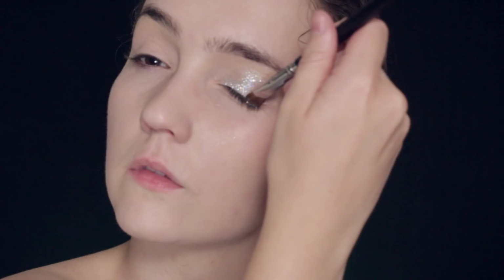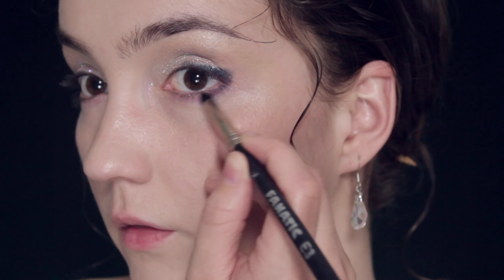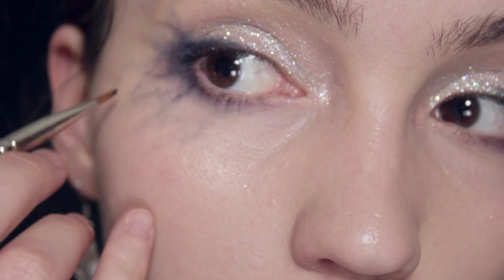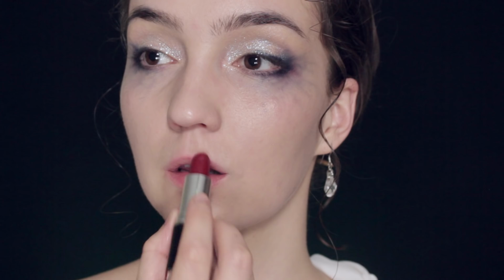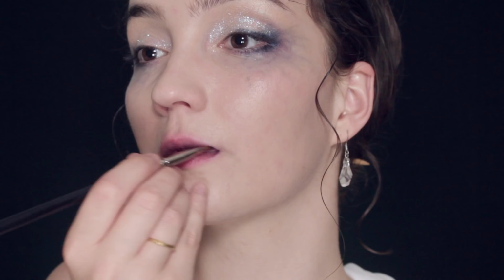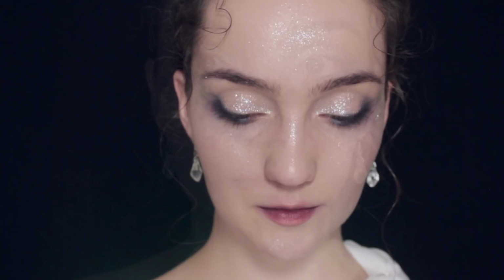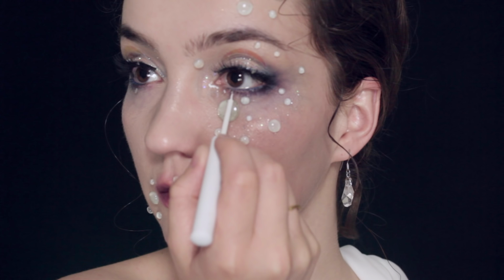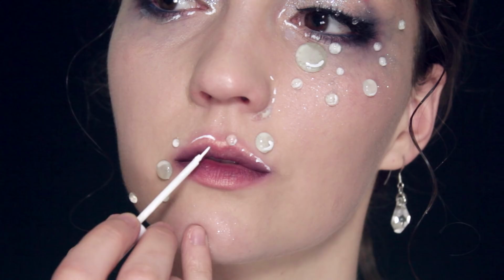The Four Elements: Water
The second look in my four elements series. Today I'll be doing water. Which one do you want to see next in the series? Fire or Earth?

If it's marked with a (***) then this is an item I have been paid to feature in my videos. NOTE: This does not mean any item has been used just because I have been paid to feature it. Anything used in my videos are items I have tested before the video to ensure they are good quality before featuring them.